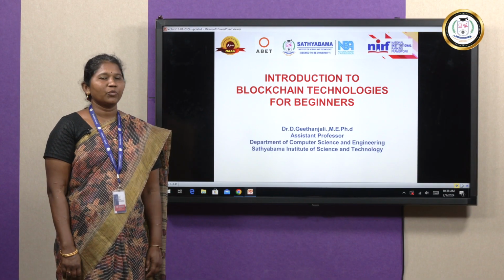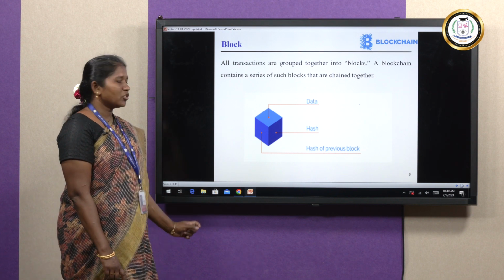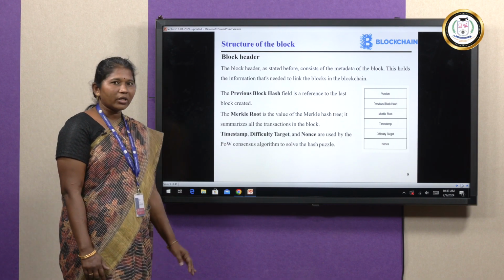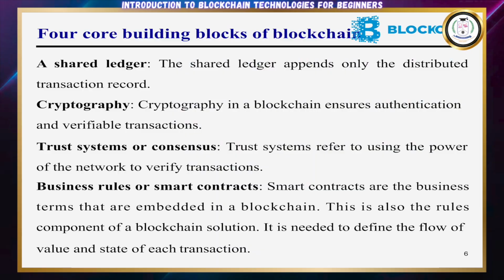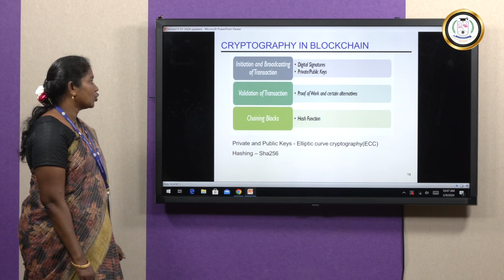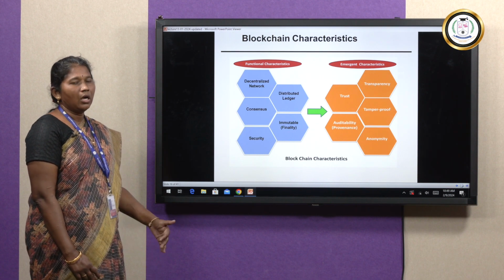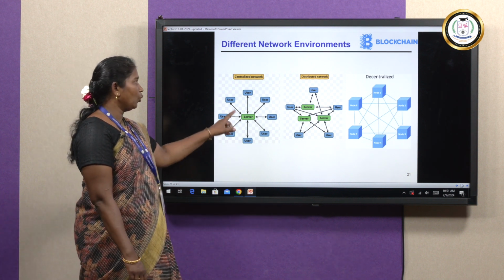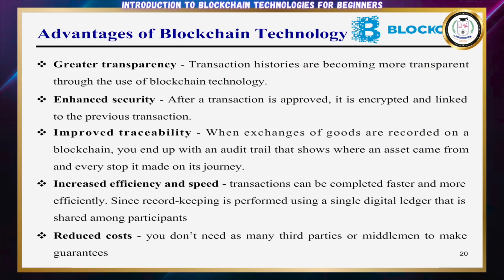Introduction to Blockchain for Beginners - Dr D Geethanjali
In this video, following subtopics have been covered:

Introduction was given about the blockchain technology. The topics are basic definition of blockchain, block in blockchain, Structure of a block, working system of blockchain with appropriate diagram. Additionally, it covers the core components, characteristics, features of the blockchain.  The video also describes the comparison between the database and networks, types of blockchain, history, real-time applications of blockchain are explained based on the diagram.